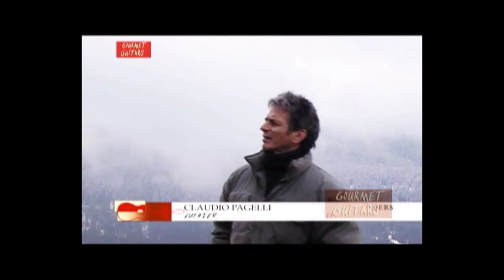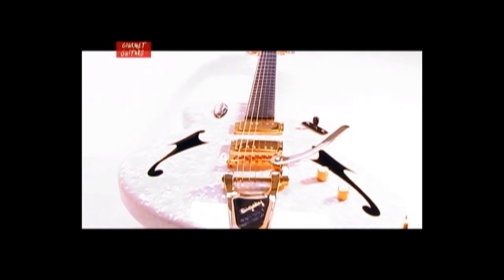PAGELLI Guitars 6 - Humor & Guitars | The Avant-air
CustomGuitarVideo.com Claudio Pagelli features his Custom Electric Avant-Air Guitar. He incorporated the Alesis AirFX effect unit into this unique instrument. It allows the guitar player to influence the effect parameters by the movement of his right hand. Extremely innovative and inspiring.